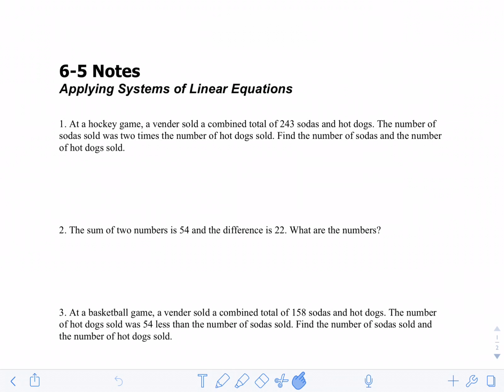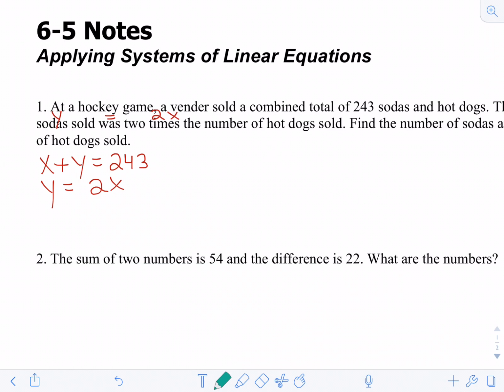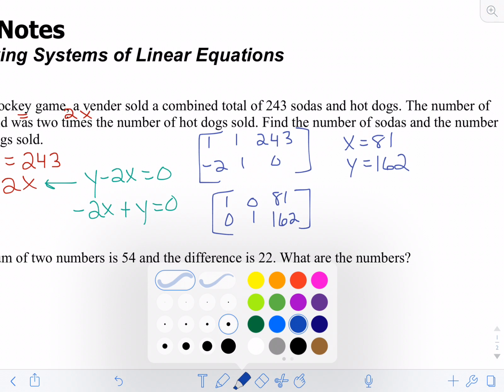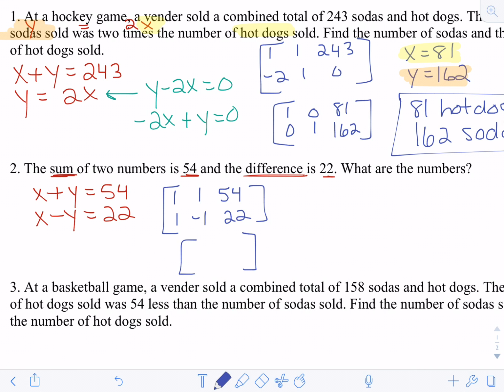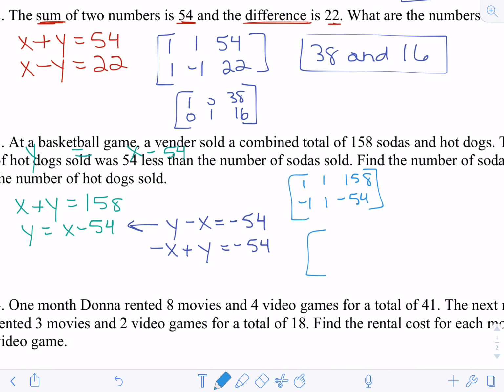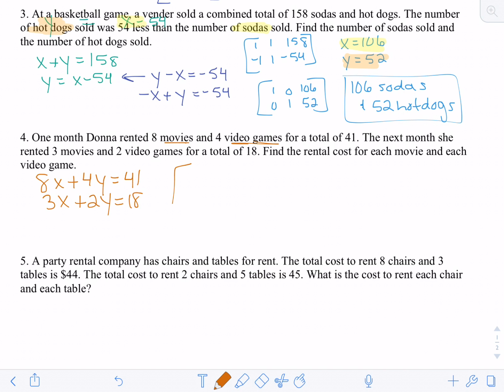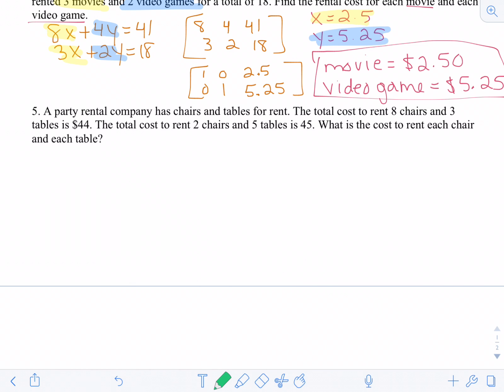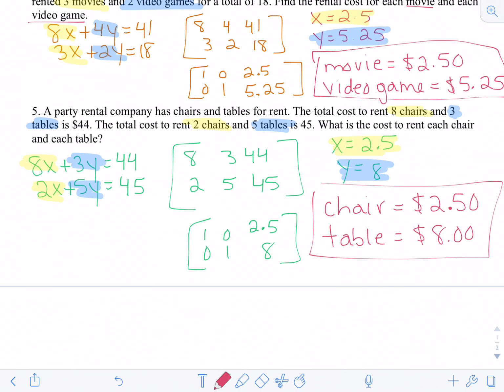Alg 6-5 Notes